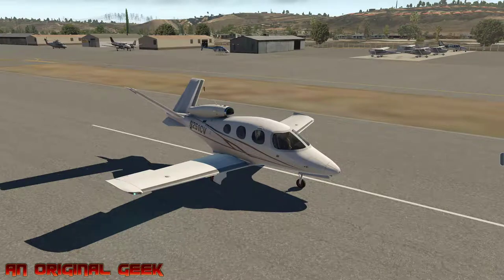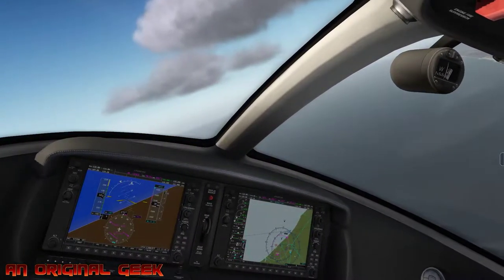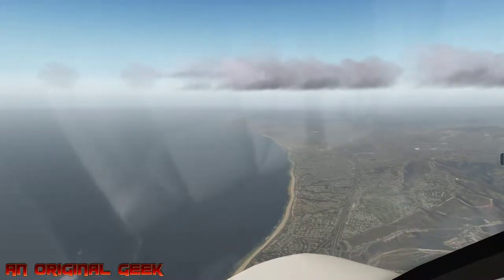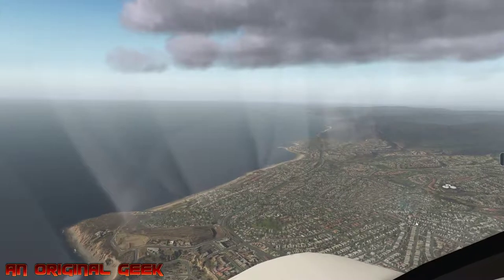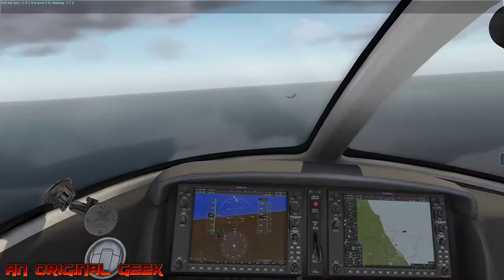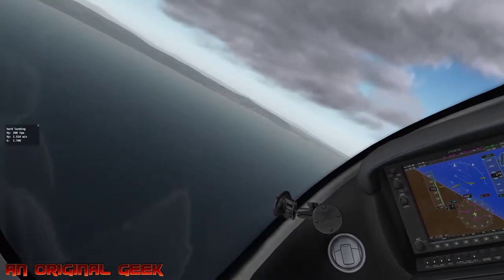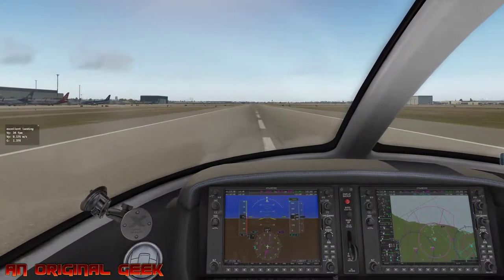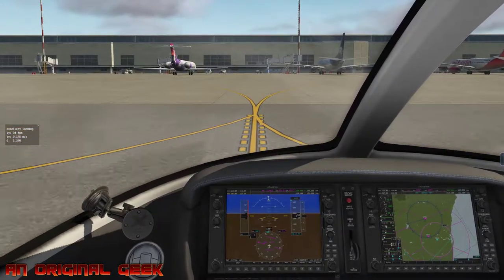X Plane 11 | KOKB - Aircraft Carrier - KSNA | SF50 | ORTHO4XP PHOTO REALISTIC SCENERY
GEAR

Thrustmaster T.16000M FCS HOTAS Joystick/Throttle
Logitech G810 RGB Mechanical Gaming Keyboard
CPU AMD FX-8350
Video Card EVGA GeForce GTX 960 4GB SSC GAMING ACX 2.0+
Motherboard ASUS M5A99FX PRO R2.0
Memory Kingston HyperX FURY 8GB 1600MHz DDR3

PLUGINS
Zibo Mod 737-800 version 3.21a
AXP 737-800 Sound Immersion pack version 1710
RG Mod Dark Cockpit textures
X-Camera
Xchecklist
PlaneCommand
Landing SPeed
Better Pushback
FlyWithLua
X-RAAS